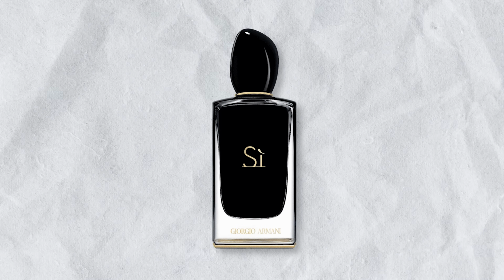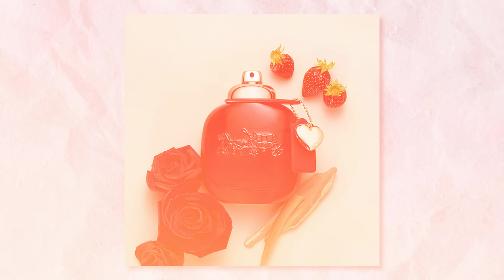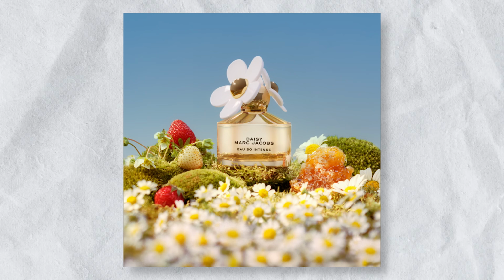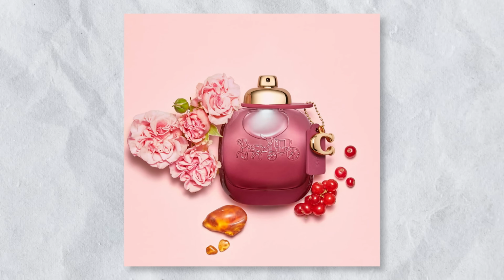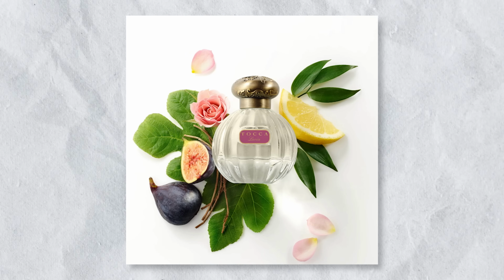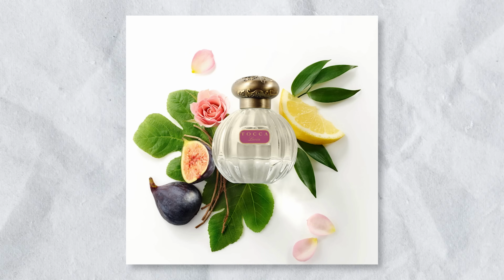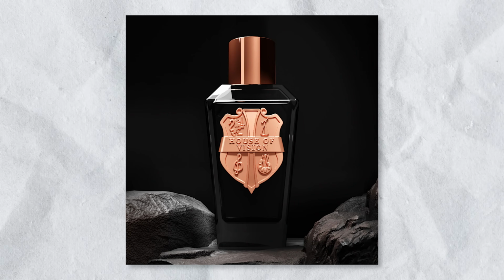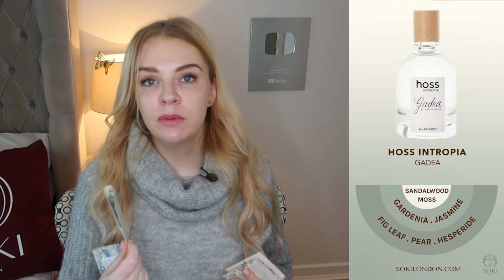WHICH PERFUME IS WORTH BUYING? | ARMANI SÌ INTENSE, COACH LOVE & MORE | Soki London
💜 Order my perfume Empress, Aphrodite & Soy Wax Candles 📦 Worldwide Shipping 🐰 Vegan & Cruelty Free 🇬🇧 Also find me on Amazon UK & TikTok Shop

🇨🇦 Canada
Armani Si Intense